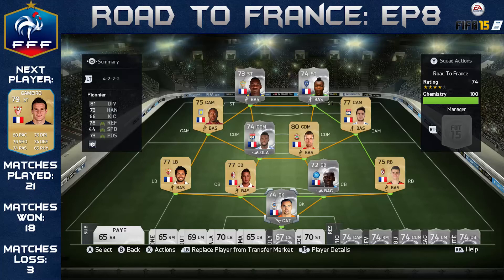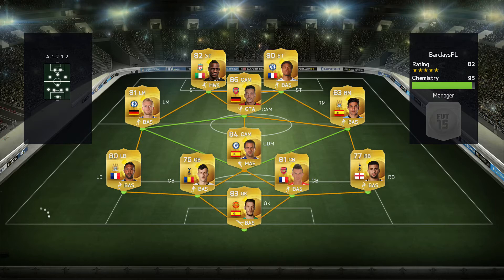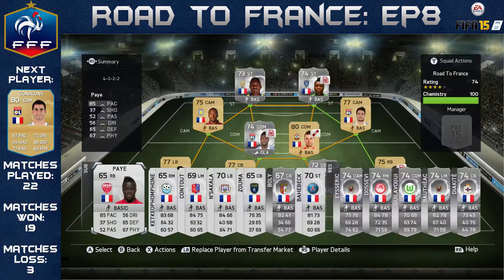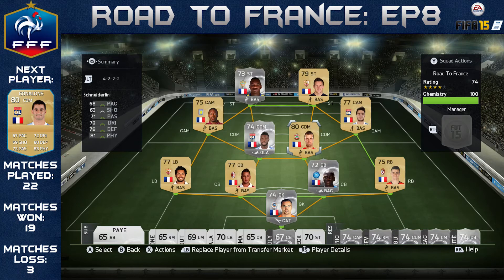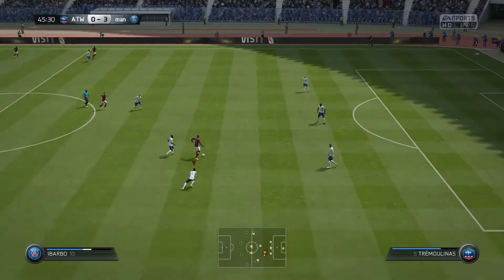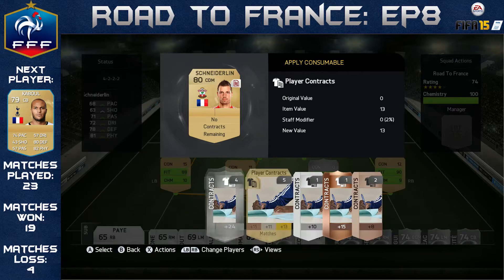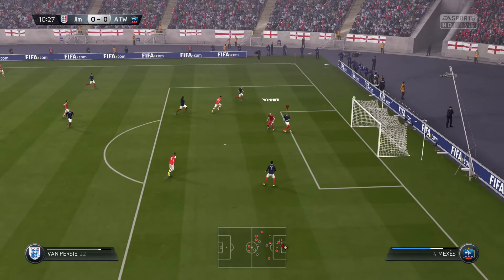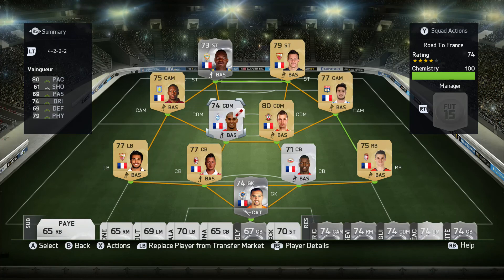ROAD TO FRANCE | EP8 - Kévin Gameiro | FIFA 15 UT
Welcome to episode 8 of my brand new FIFA 15 Ultimate Team series! I start off with a non-rare silver French team and work my way up the ranks to the best possible France squad I can build!